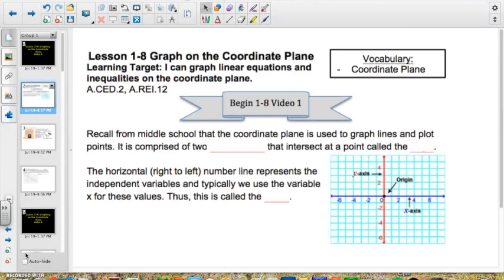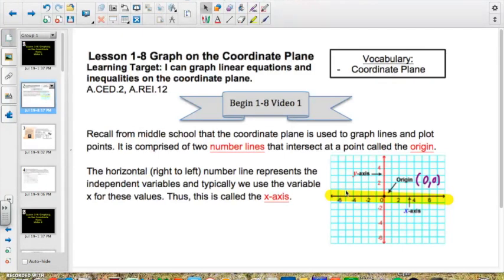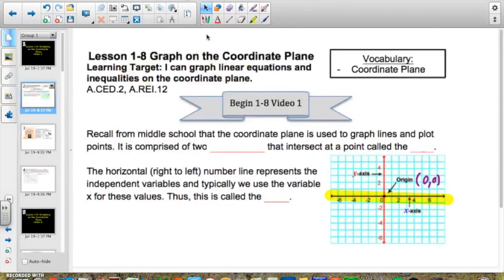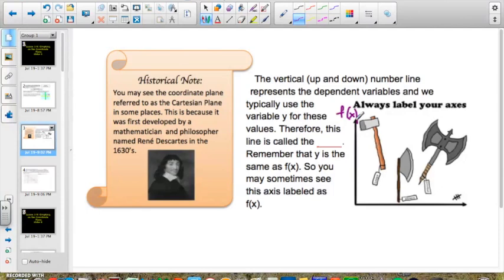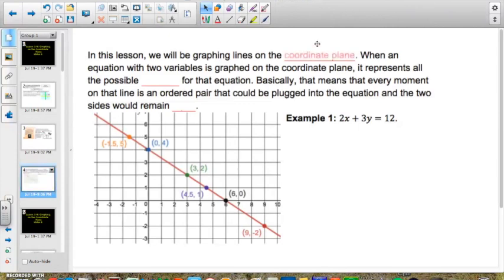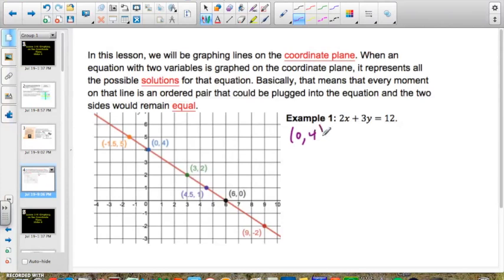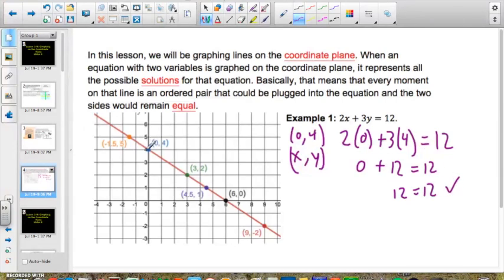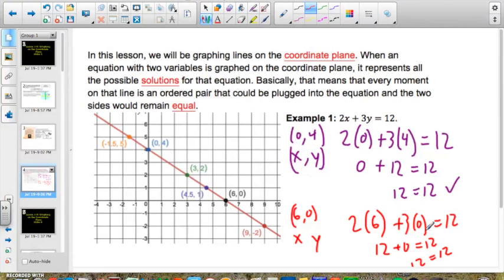Lesson 1-8 Video 1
Intro to the Cartesian Plane Unit 1 Packet, Page 37